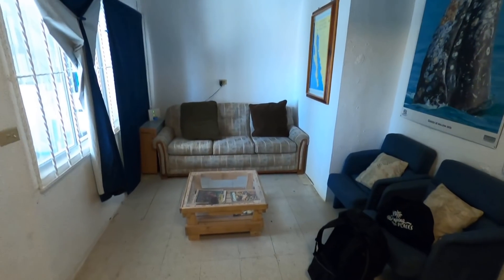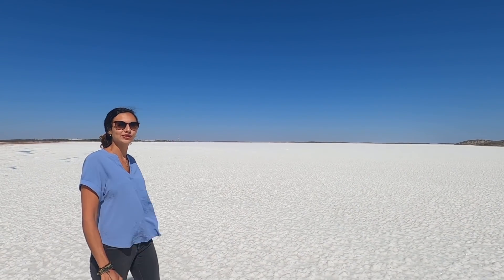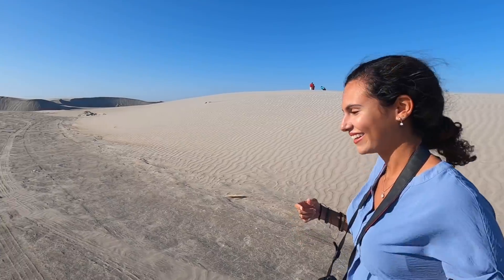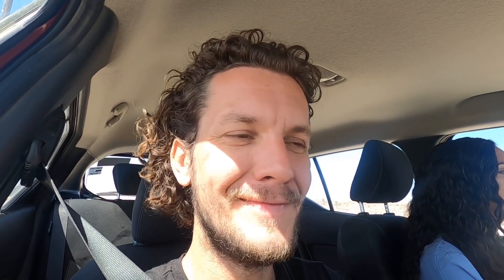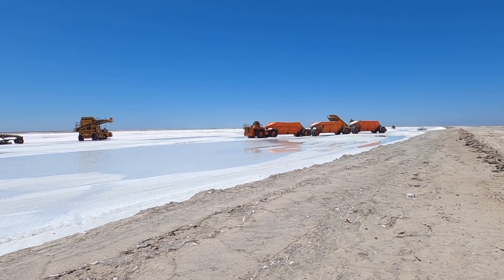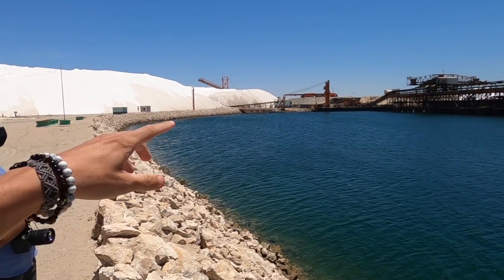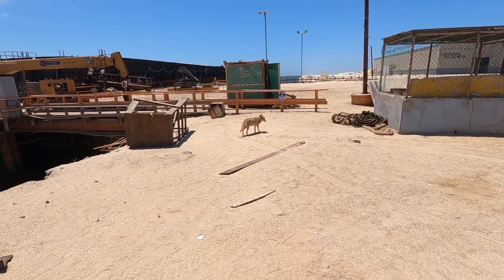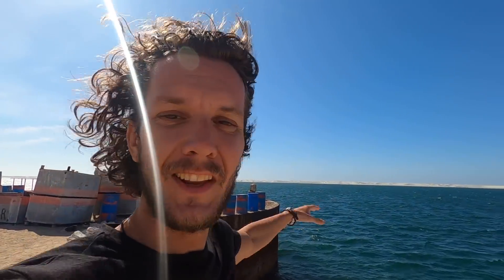THE WORLD'S BIGGEST SALT PRODUCTION IN MEXICO (GUERRERO NEGRO 🇲🇽 BAJA CALIFORNIA SUR)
VIDEO DESCRIPTION:
In this video we visit the world's biggest salt production in Guerrero Negro (Baja California Sur, Mexico)